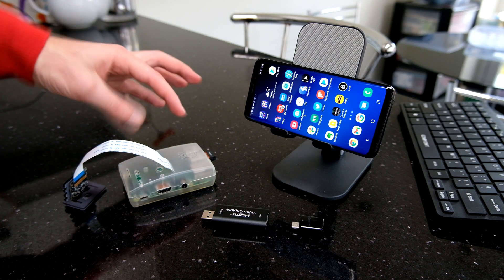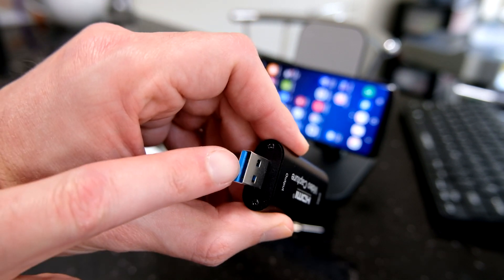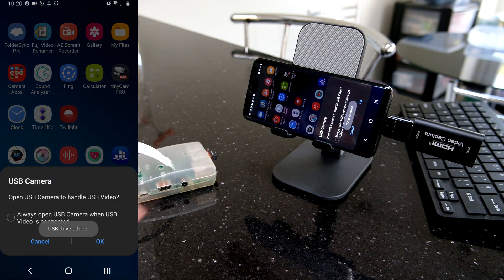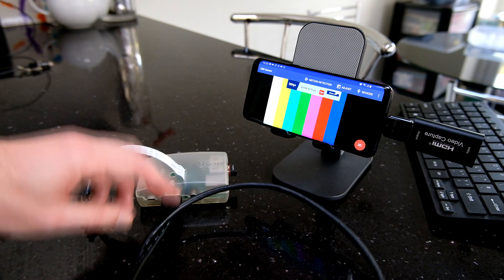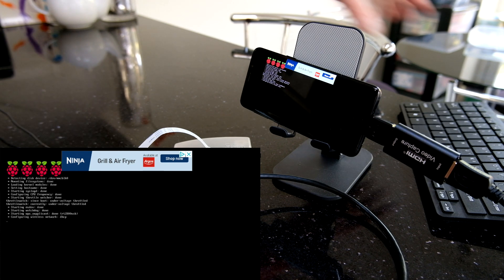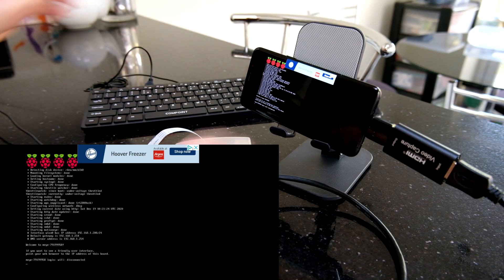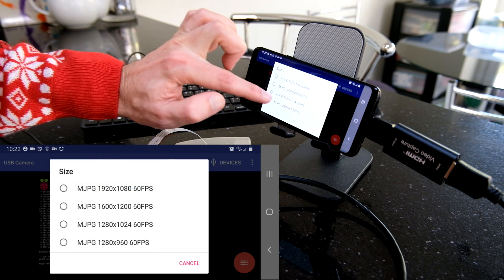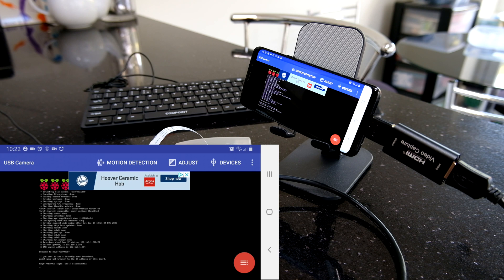Use your Smartphone as a Pi HDMI display - £10 adapter!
This cheap HDMI to USB adapter connects devices like a Raspberry Pi to your smartphone letting you use it as a portable solution for viewing the output of normally headless devices. It saves you from taking the device to a TV or monitor to find out what's wrong with it & is handy for quickly debugging issues.

Couple this with a small USB keyboard and you have yourself a really compact & portable kit that can be hooked up in seconds to help figure out problems.

The adapter I bought is here on Amazon;